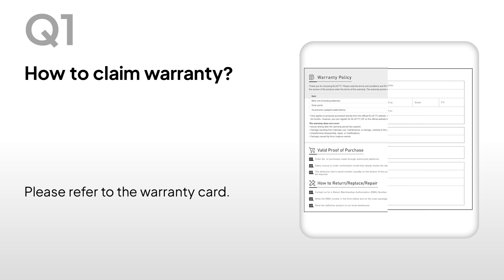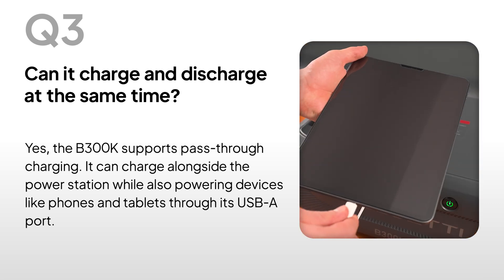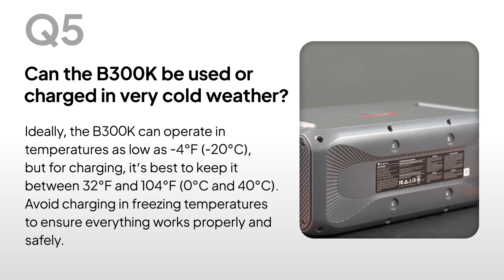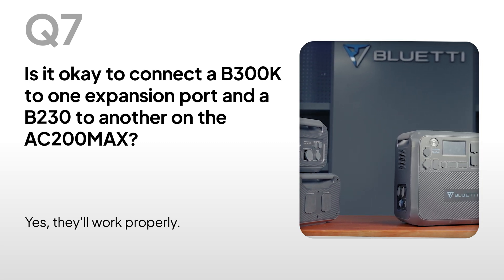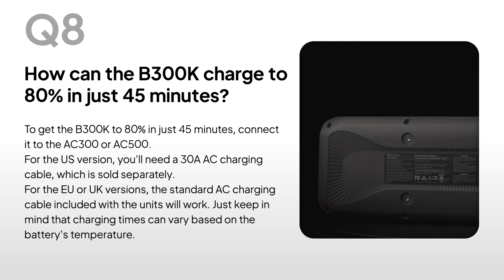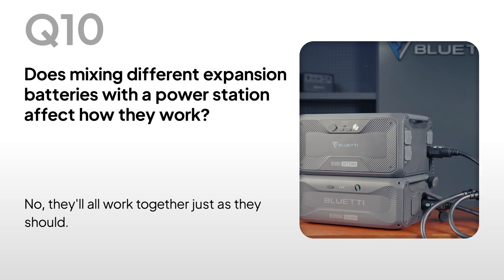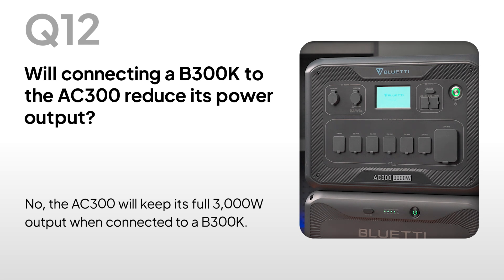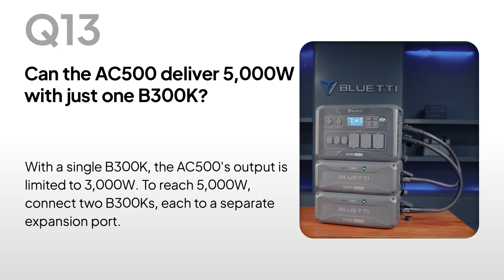BLUETTI B300K丨FaQ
In this video, we answer your most common questions about the BLUETTI B300K. Whether you're curious about upgrades, charging options, or compatibility with other power stations, we've got you covered.
Here's what you'll learn:

00:04 Q1: How to claim your warranty?
00:10 Q2: How to upgrade the B300K?
00:26 Q3: Can it charge and discharge at the same time?
00:42 Q4:  Why doesn't the B300K drain
all its power?
00:53 Q5: Can the B300K be used or charged in very cold weather?
01:20 Q6: Does the AC200L support the mix of B300K and B230?
01:28 Q7: Is it okay to connect a B300K to one expansion port and a B230 to another on the AC200MAX?
01:40 Q8: How can the B300K charge to 80% in just 45 minutes?
02:12 Q9: Will the App show details for different expansion batteries if they're mixed with a power station?
02:25 Q10: Does mixing different expansion batteries with a power station affect how they work?
02:35 Q11: Why does the B300K have a longer cycle life compared to previous models?
02:56 Q12: Will connecting a B300K to the AC300 reduce its power output?
03:10 Q13: Can the AC500 deliver 5000 watts with just one B300K?

Have more questions? Drop them in the comments below!